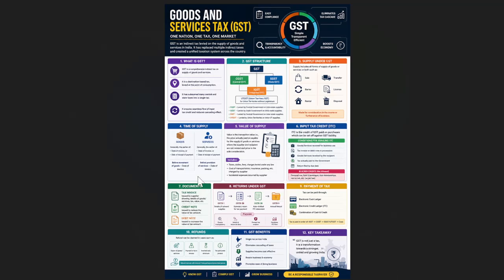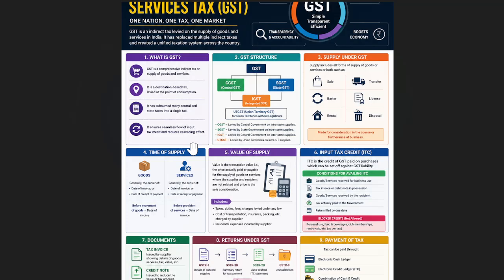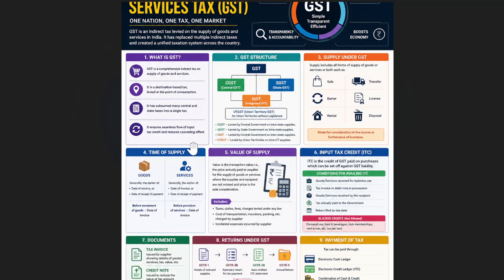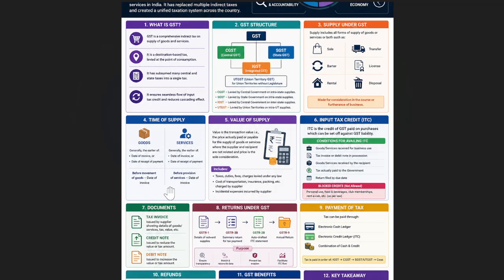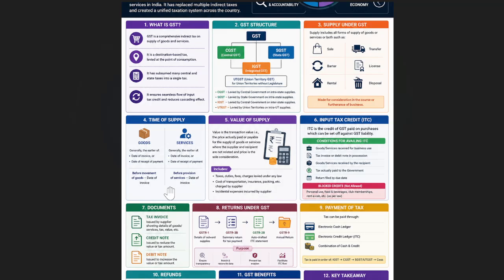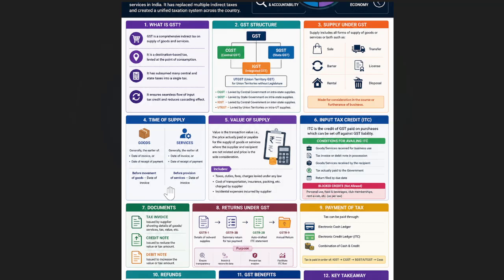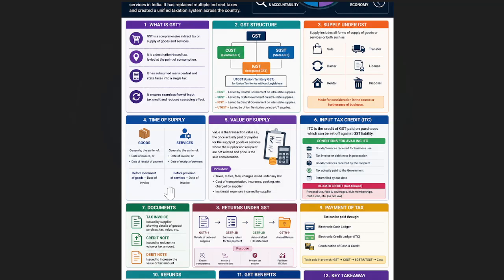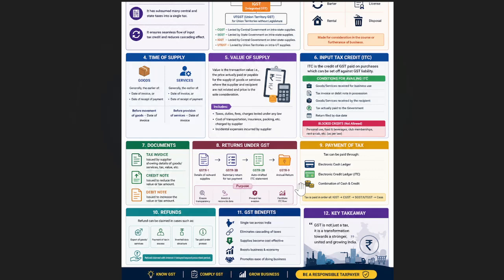Learn GST in simple way, subscribe, comment, like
At XLegalLens, we decode India’s most important legal developments for lawyers, tax professionals, and law students. From landmark Supreme Court judgments to breaking High Court decisions, we bring you crisp, clear, and insightful analysis of Indian laws.

📚 What We Cover:
• Constitutional Law
• GST and Tax Law
• Supreme Court & High Court Judgments
• Legal Shorts & Case Law Breakdowns
• Procedural Law & Current Legal Issues

⚖️ Whether you're preparing for legal exams, working in litigation, or simply want to stay informed — XLegalLens is your go-to source for Indian legal education made simple.